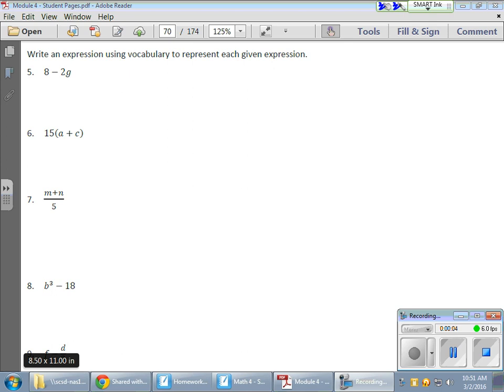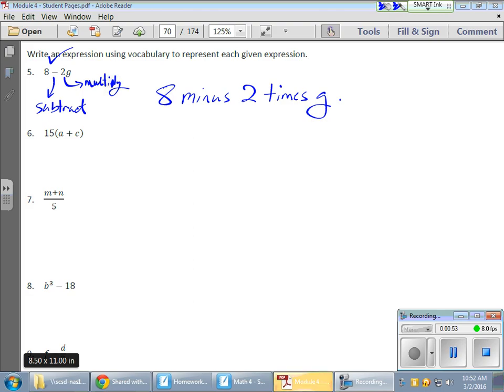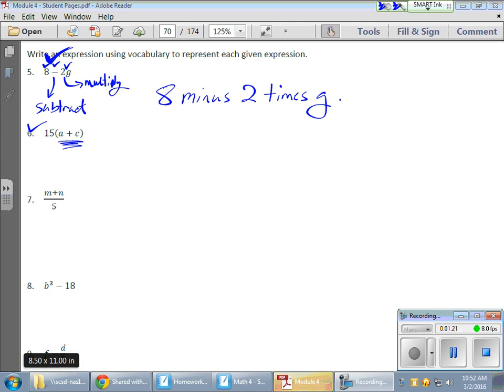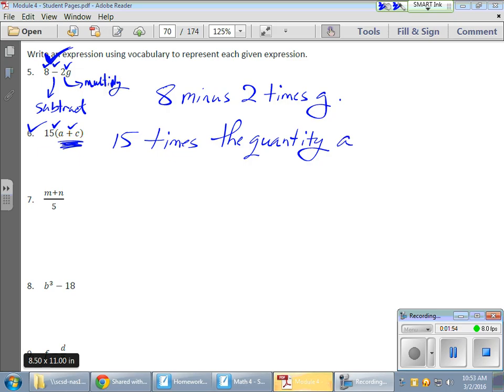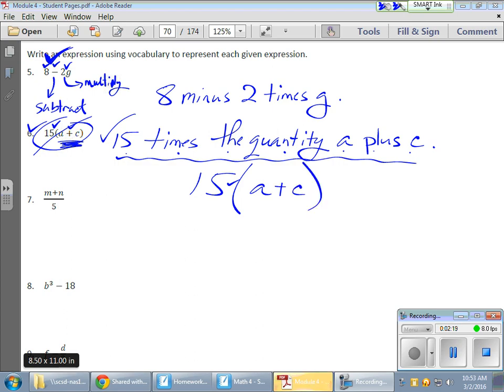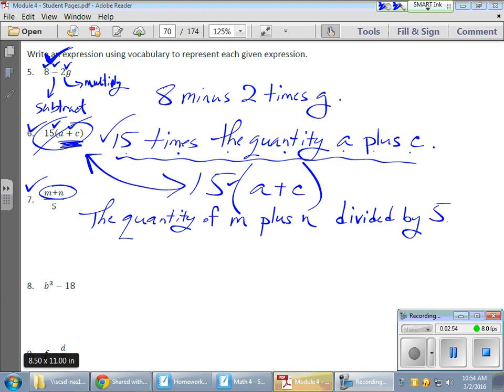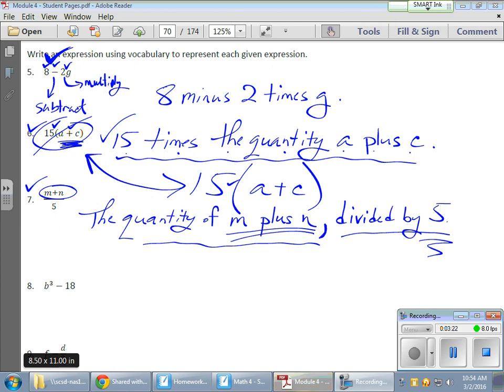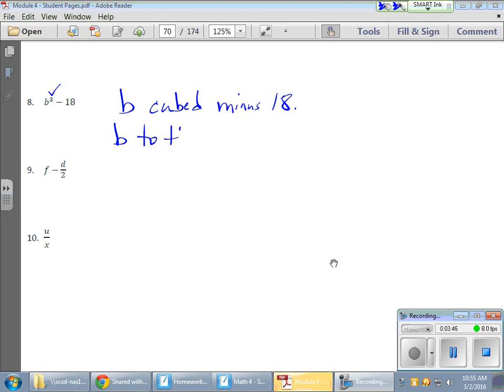Grade 6 Module 4 Lesson 15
This video uses multiple examples to show how to write expressions in word form.